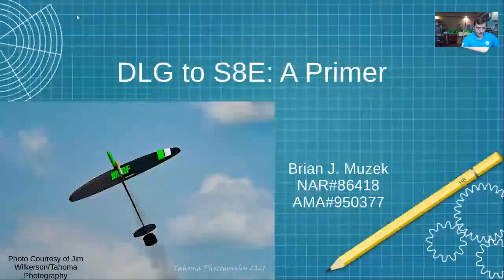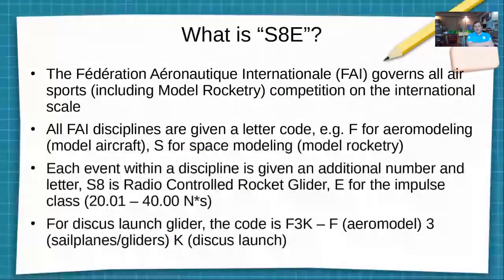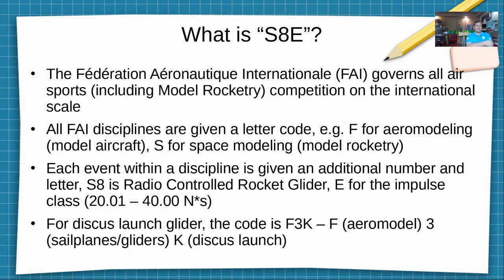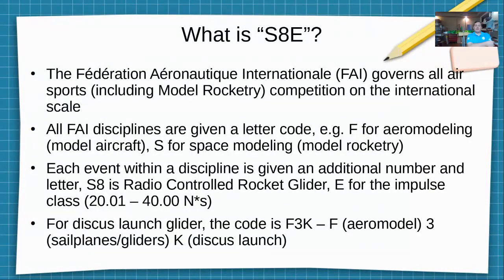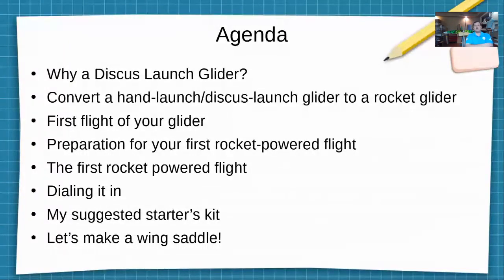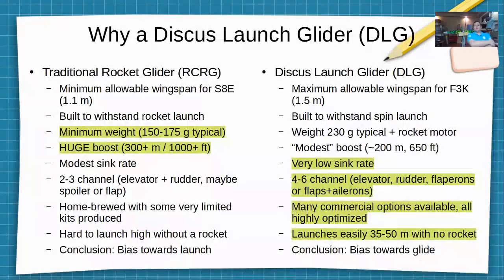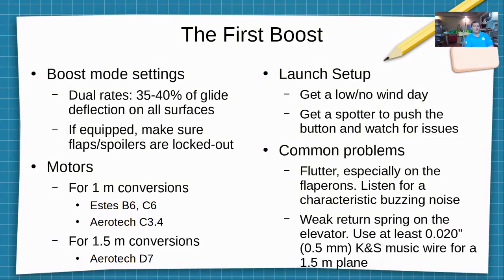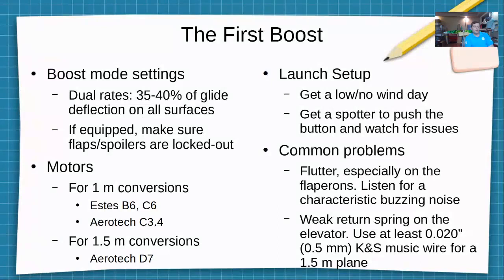Converting a DLG to S8E Use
vNARCON-2023 Presentation, Converting a DLG to S8E Use, by Brian Muzek.